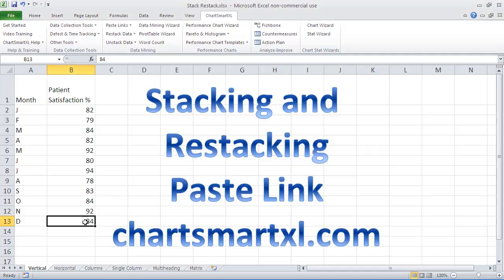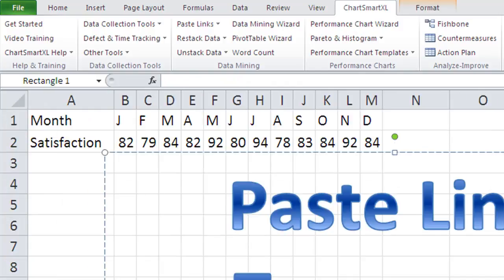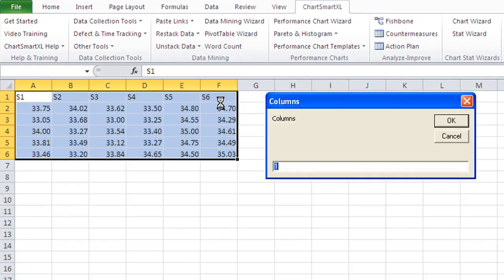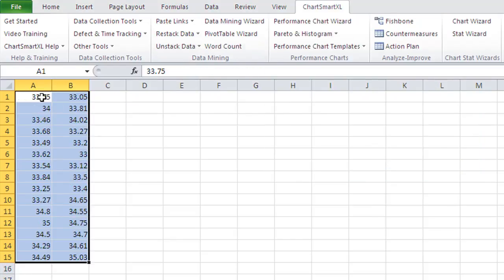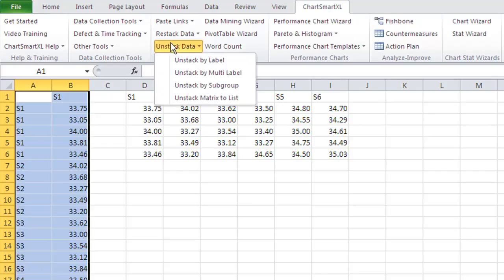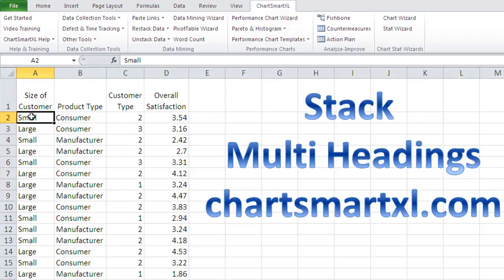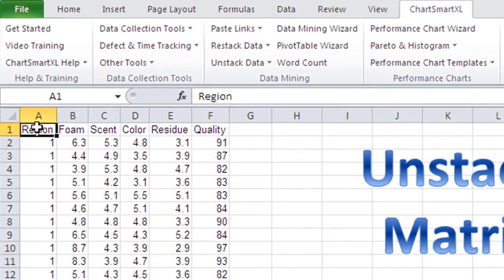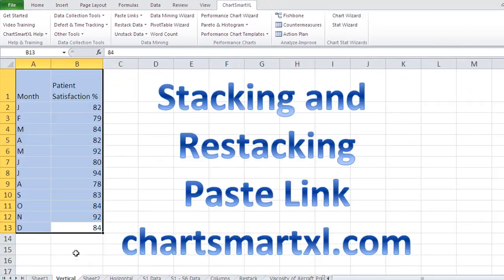ChartSmartXL Stacking and Restacking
Hi, this is Jay Arthur. Welcome to stacking and restacking using ChartSmartXL.

Sometimes we have data that's maybe oriented vertically like this, and we'd like to get a link so we can paste that link of that data into some other particular device.

You can go to QI Macros paste link, click on paste link, and it will actually go ahead and create your data.

It will create the formulas up here, so it'll put that data in correctly if you have blanks Microsoft, paste link will usually take your data and turn it into a zero instead of a blank. If it's blank, you can also take your data and select it horizontally.

We have a paste link transpose which will take that horizontal data and paste it into a vertical format. This makes it much easier to paste your data into a performance chart template.

We can also have data that looks like this where we have columns, and we'd like to get that all into a single column. You can cut and paste, but if you take and restack columns, you can say, I just want one column of data. It'll take all of that data and paste it into a single column using the labels that are in there, so that makes it pretty easy to take your data and reorganize it.

We can also take data that's a single column like this, and we can do stacking or re stacking, and this will take any size of table and turn it into 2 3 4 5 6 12 whatever many columns you want. Here's the first set of 15 in the second set of 15 now we can also unstack data by labels before we stack columns. But let's try unstacking that same data by label.

It'll take that data and turn it into the data we had originally which is split out.

So, that's another way to unstack things. Unstacking by subgroup is much like using stack or restack. We can take a single column of data and say unstacked by subgroup. Sometimes in manufacturing it puts out a single column of data we want to regroup into groups of 5. We just say unstack by groups of 5.

We can also take things that look like this where we have the size of customer type, maybe we want to make those all into one single label, so we select that data. We can choose unstacked by multi-label, and it'll take all of that and turn it into a single column for each one of those groups of three labels.

That's a nice way to gather data together and sometimes we have a matrix like this one where we have regions, foam, sent, color, and so on. What we'd like to do is take all of that and unstack that matrix to a list.

So, we want to take all of that and put it into a single column so here you can see it takes region one foam 6.3 foam 14.4, so it takes all of that and puts it into a single column so these are different ways to start to group your data, different ways to stack and unstack your data into a useful format that can then be charted analyzed and so on using ChartSmartXL.